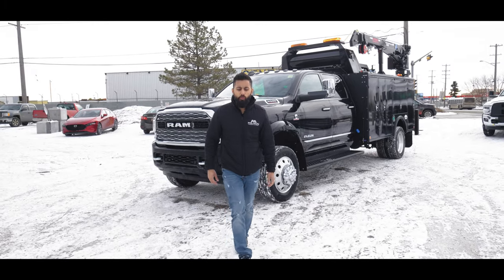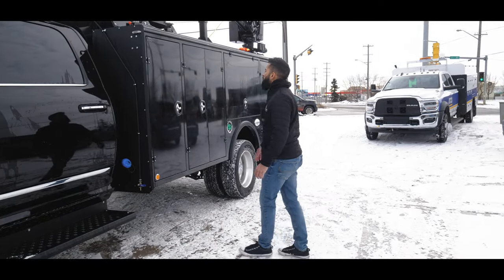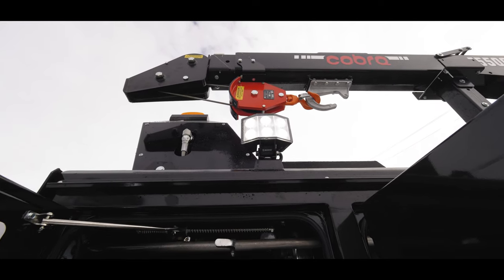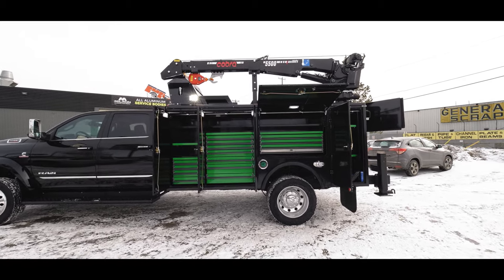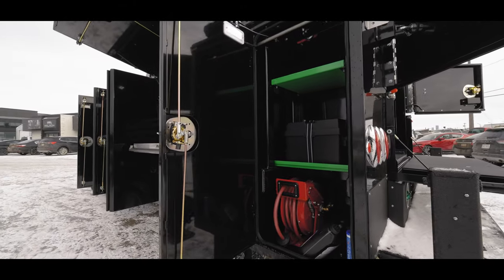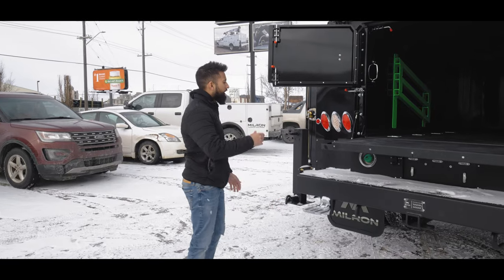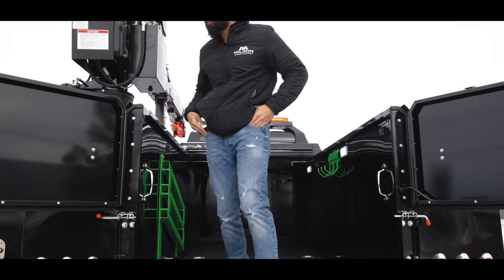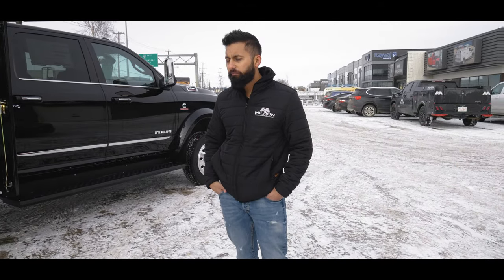Black RAM 5500 Green Drawers | Work Truck | 11 Foot Milron All Aluminum Crane Body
2022 RAM 5500 84 CA
11 Series Milron All Aluminum Crane Body
Cobra 5500 Crane